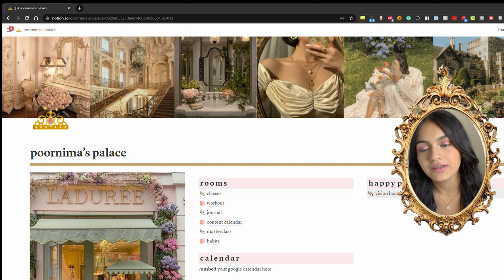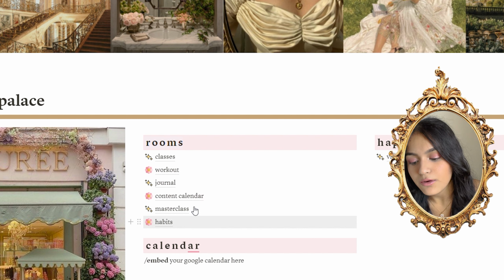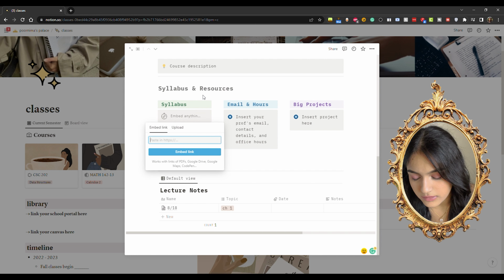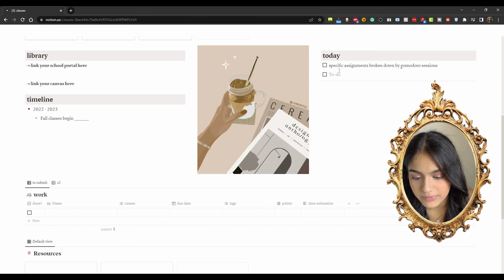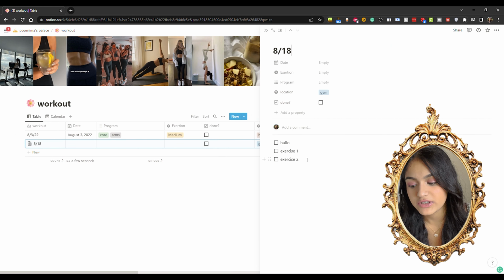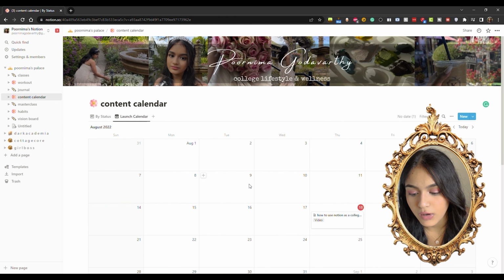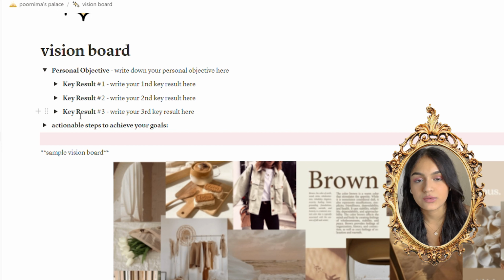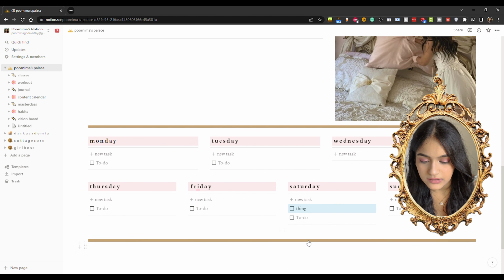how to use notion as a college student | aesthetic princesscore notion tour and FREE template 2022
♡ hi loves! I really hope you enjoyed the video and I hope you'll love your new notion page! please let me know what kind of vids you'd like to see next. trying to be more consistent so expect new videos every saturday! until then, I hope you have a wonderful week :D

♡ timestamps ♡
intro ~ (00:00)
home page ~ (1:05)
classes ~ (2:52)
workout ~ (6:09)
journal ~ (8:35)
content calendar ~ (8:50)
masterclass ~ (9:16)
habits ~ (9:50)
vision board ~ (10:05)
calendar + extras ~ (11:45)
outro ~ (12:56)

♡ music ♡
⤷ artist: @lukrembo

♡ FAQs ♡
⤷ age: i'm 18 years old!
⤷ college: i'm an incoming freshman at cal poly slo (class of 2022)
⤷ major: computer science